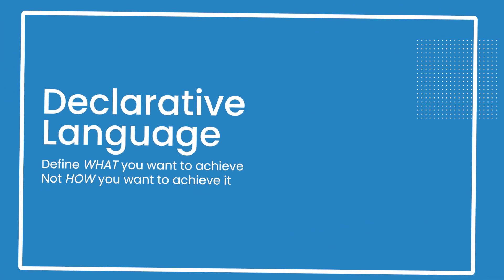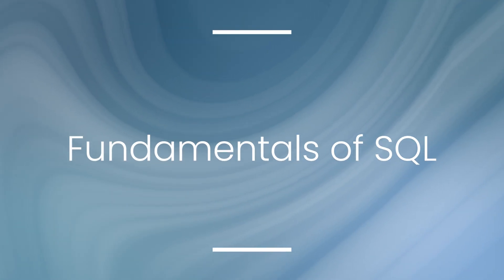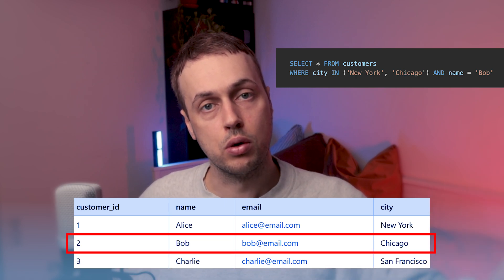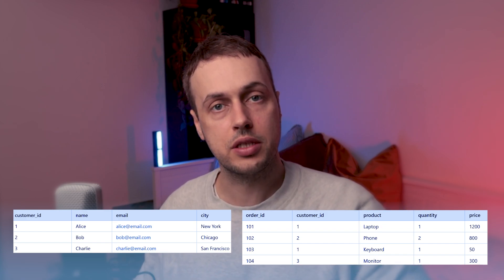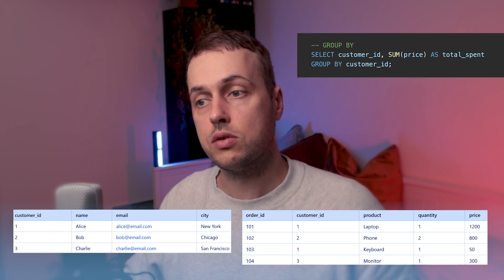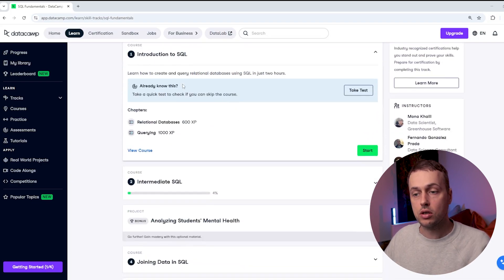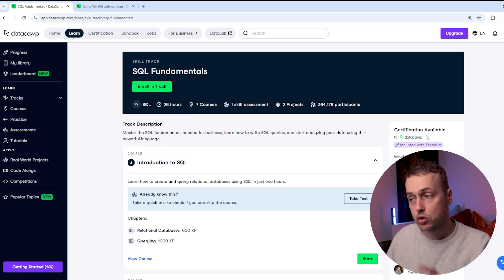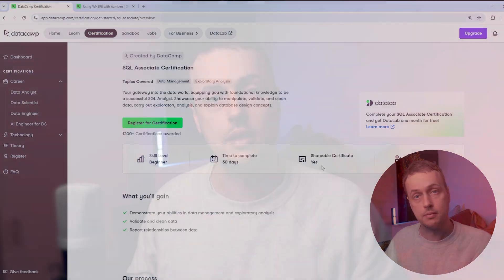How I would learn SQL FAST for Data Science in 2025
In this video, we'll discuss SQL and databases and will give an overview of the basic features of SQL, and provide a path for learning the language in a comprehensive manner.

📌 𝗖𝗵𝗮𝗽𝘁𝗲𝗿𝘀:
00:00 Intro
01:55 Basics of SQL
06:04 DataCamp SQL Fundamentals Track
08:57 Practice